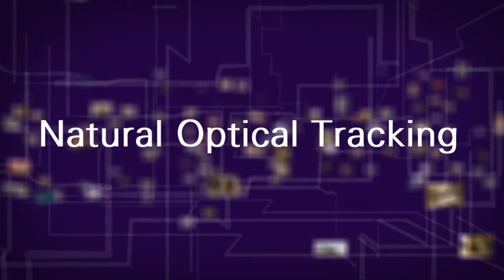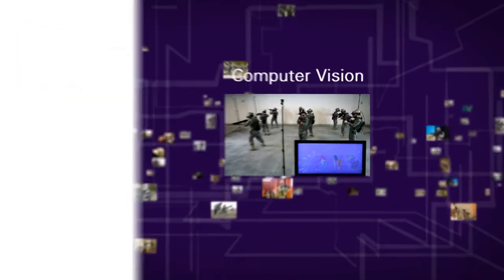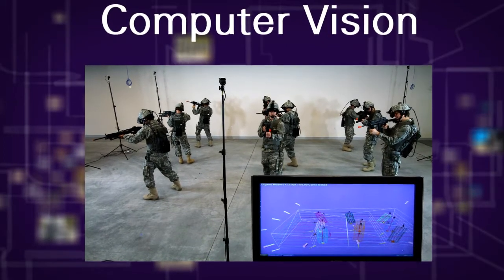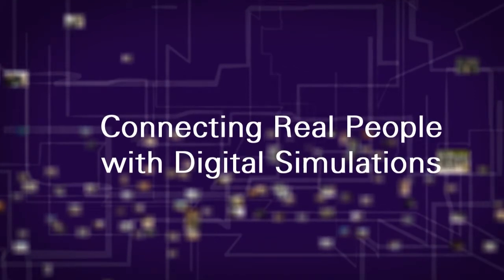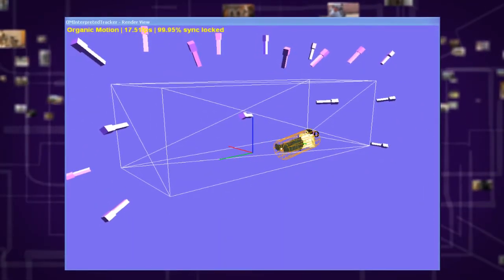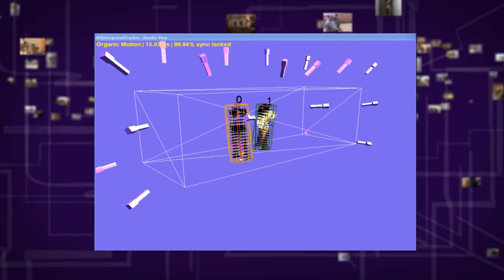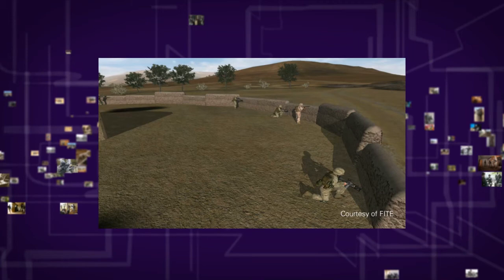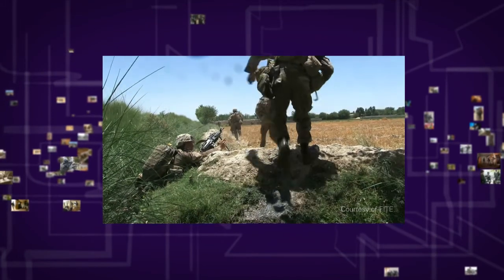I/ITSEC 2010 Demo Reel - Organic Motion Markerless Motion Capture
Demo reel for I/ITSEC Conference 2010 highlighting Organic Motion's training applications: Avatar Target Insertion System and Multi-Soldier Tracking Platform.

For more information about Organic Motion and markerless motion capture technology, please